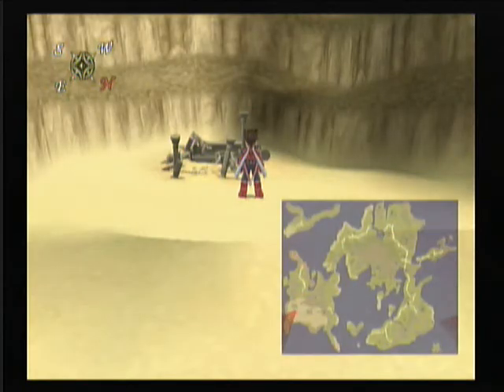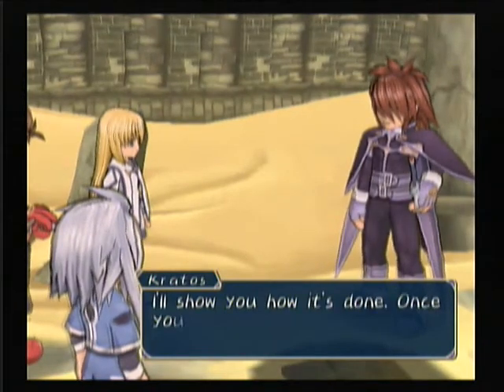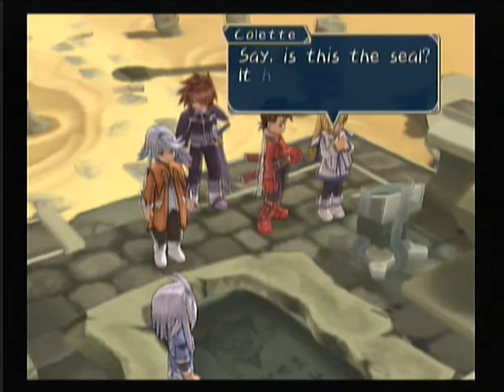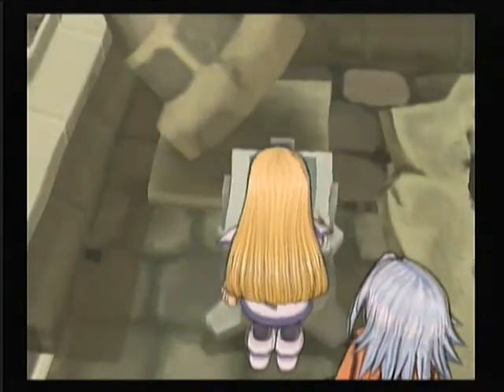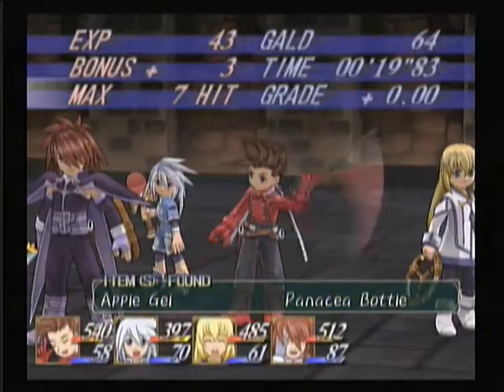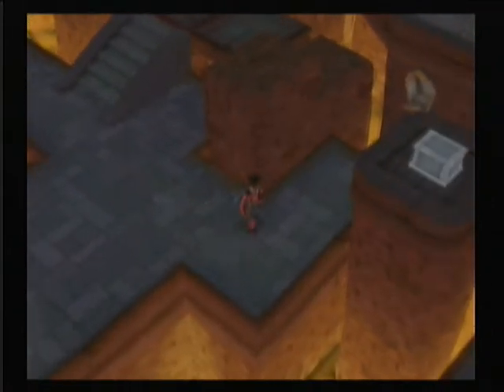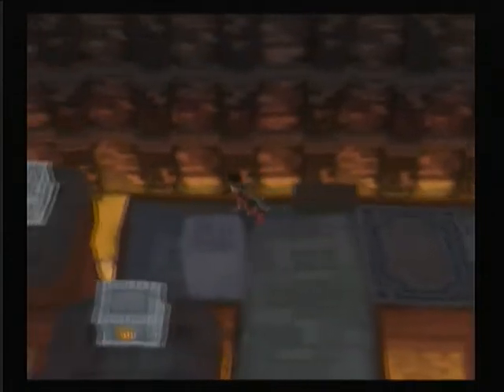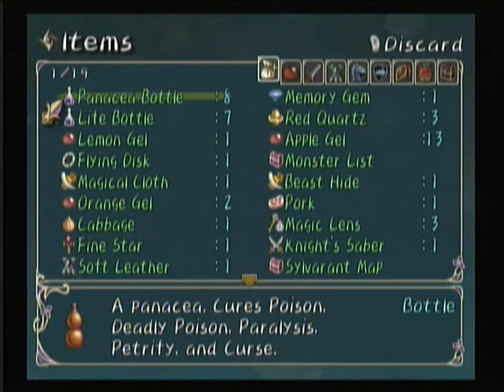Let's Play ToS part 21: Raine's a Freak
Raine gets a little too excited about the ruins and we start to light torches.